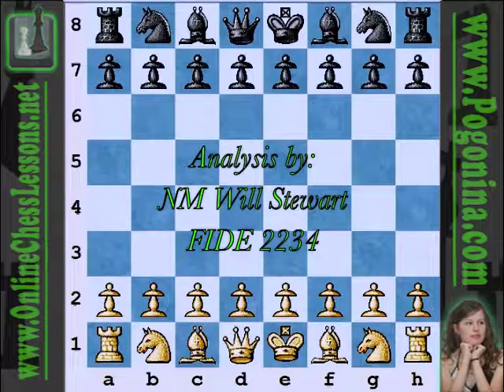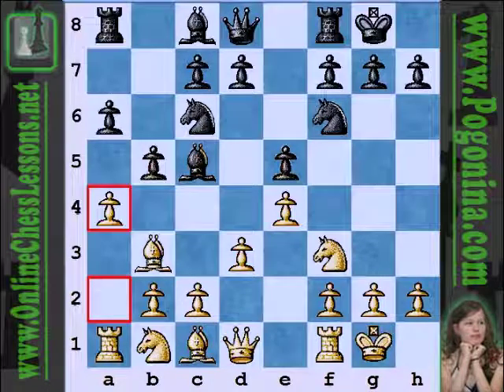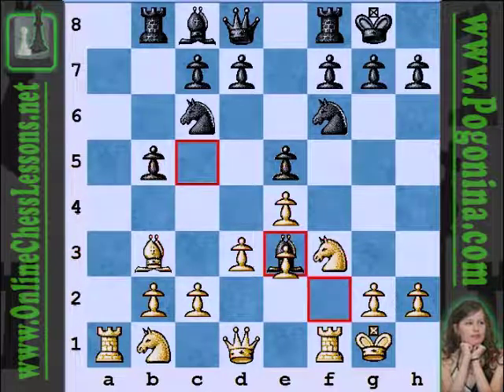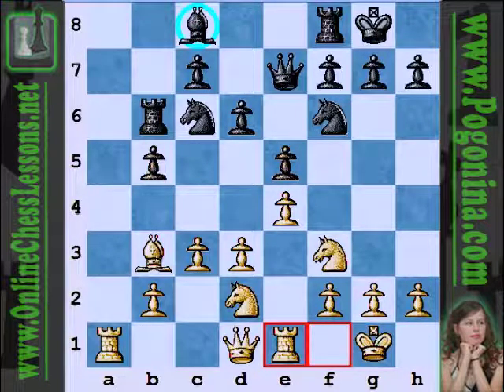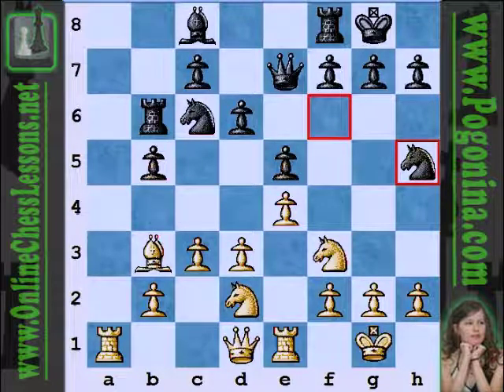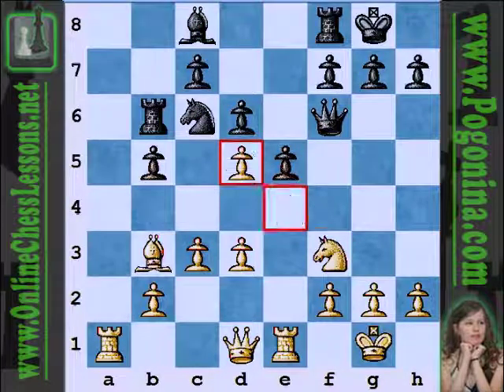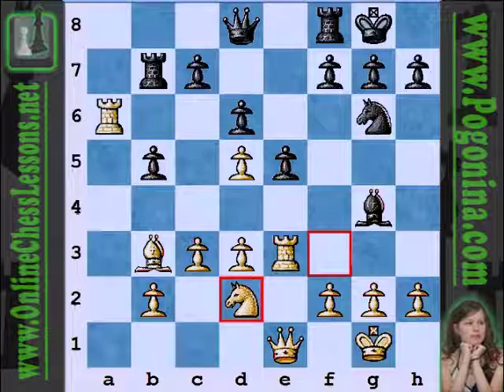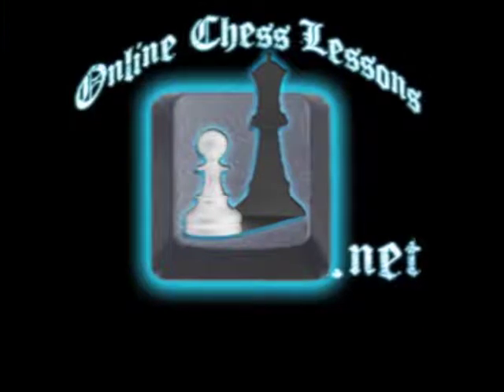Natasha Bojkovic (WGM) Vs Natalia Pogonina (WGM) Chess Olympiad 2010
A fine attacking game played by Pogonina, as white opened with the Ruy Lopez and was answered by the aggressive Archangel Variation.  It seemed that white overestimated her position with 20. Ra6, refusing to trade and attempting to strengthen her position.  Black was quickly able to whip up a fierce attack on the queenside, especially as white's bishop on b3 was out of the game.  After some excellent re-grouping, black was able to exploit the misplaced white pieces on the kingside and achieve an attack to win a decisive amount of material.  A well-deserved attacking, positional victory by Pogonina.